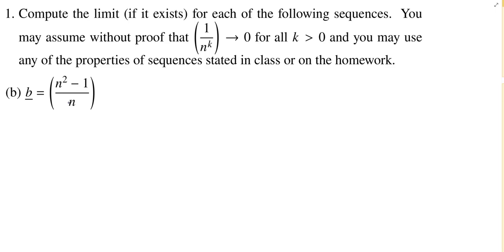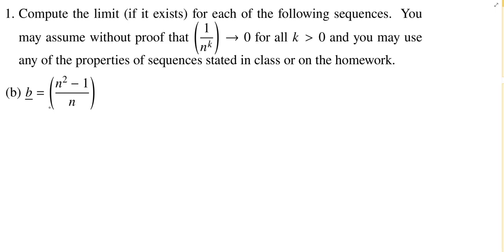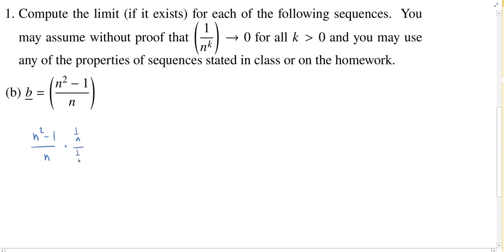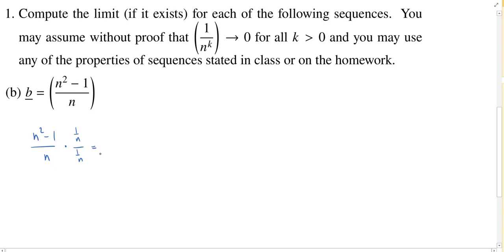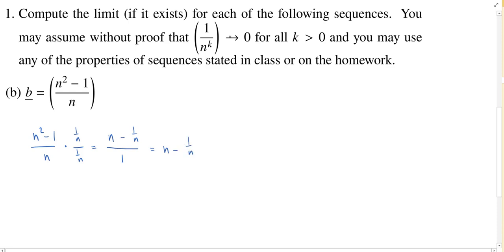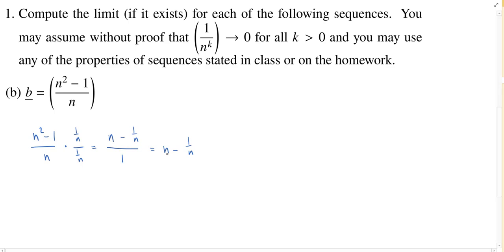Quiz 6 Problem 1b Sequence Convergence for a Rational Function with Higher Degree Numerator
We define a sequence whose nth term is a rational function whose numerator has higher degree than its denominator. We show that the sequence diverges to infinity, and furthermore argue that any such sequence will diverge to infinity.